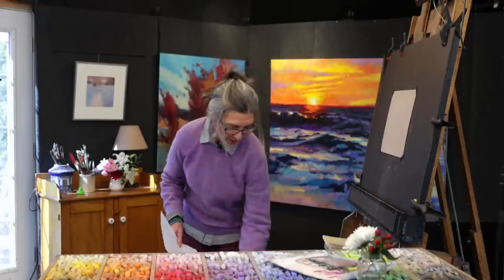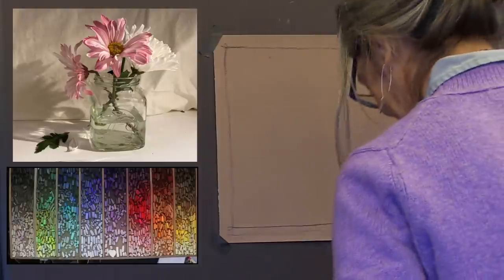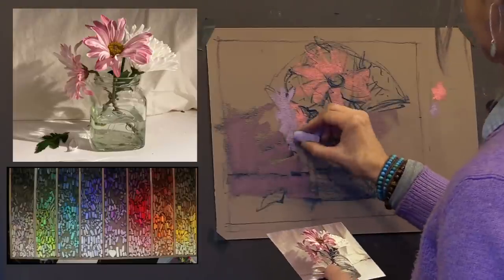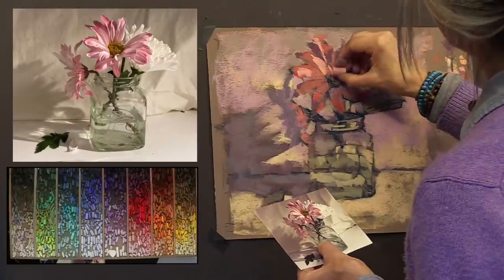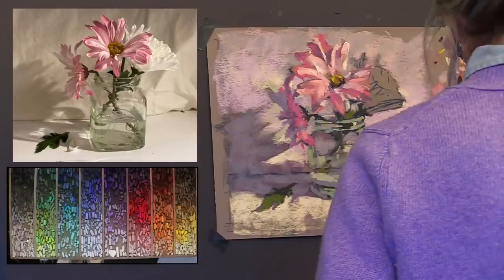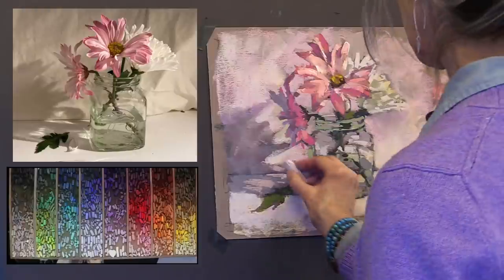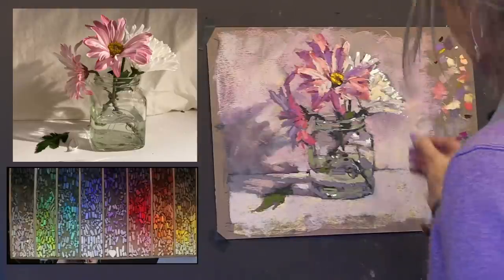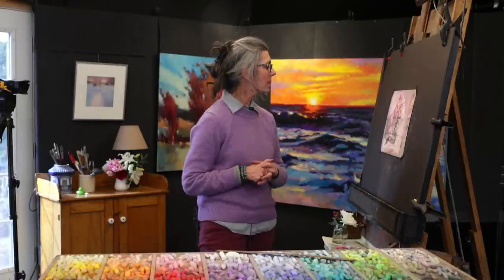Flowers in Pastel Free Live Demonstration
We need more flowers! Join me for an afternoon conjuring Spring and taking time to see.  I'll be painting on Pastelmat.

Drawing and Sketching - a new online course with Marla Baggetta! $37 Off Launch Sale ends Jan 31: